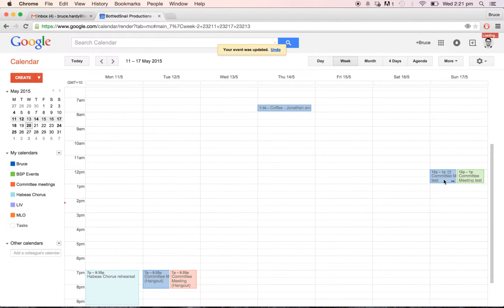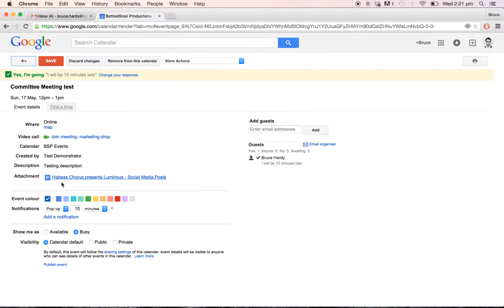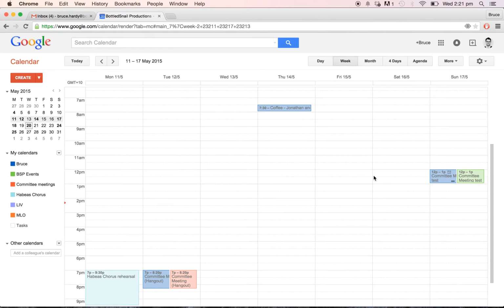Calendar - meetings and Google Hangout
This video shows you what happens when you send someone an invitation and Google Calendar works with Google Hangout.